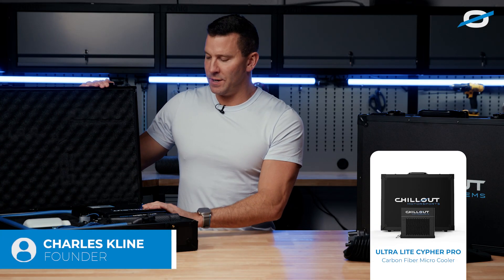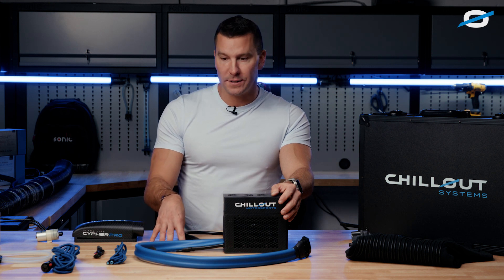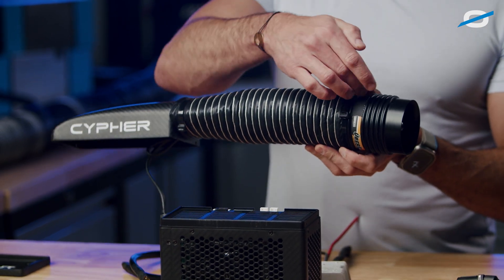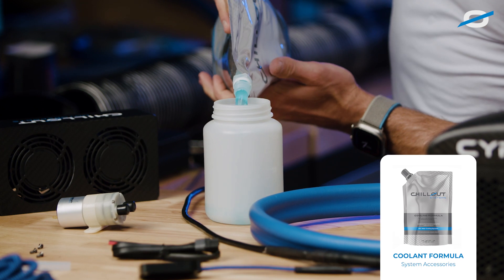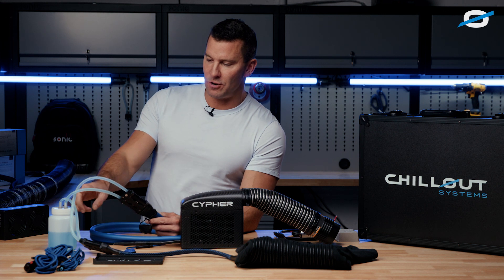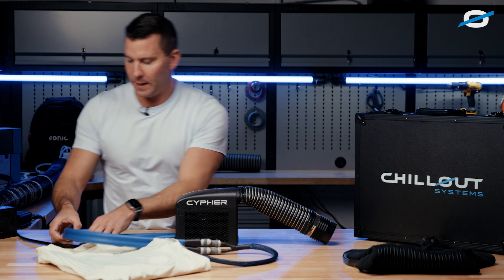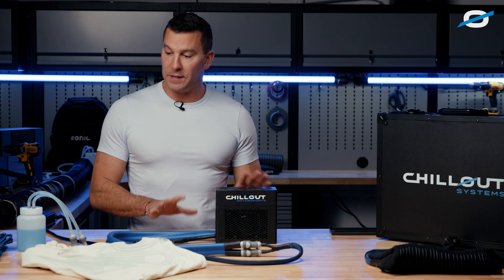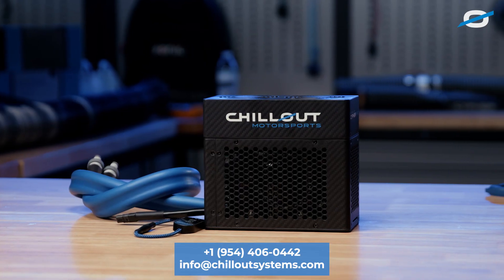Chillout Motorsports - Cypher Pro - Installation Guide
This is a quick introduction to our Cypher Pro Micro Cooling System. This system was specifically designed for cooling race car drivers in extreme environments sometimes exceeding 170ºF.